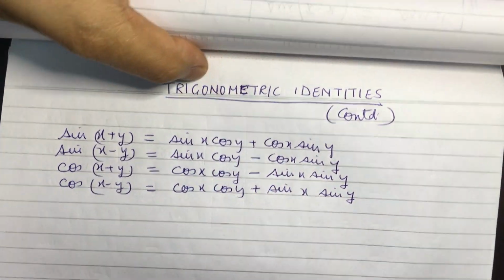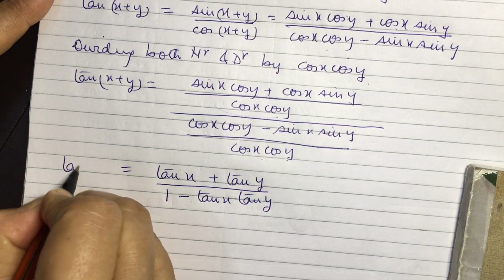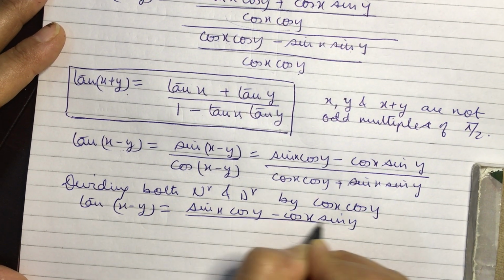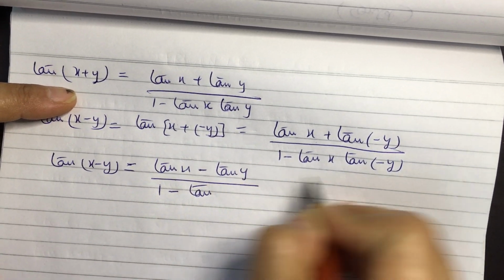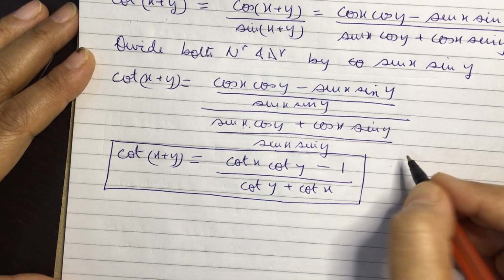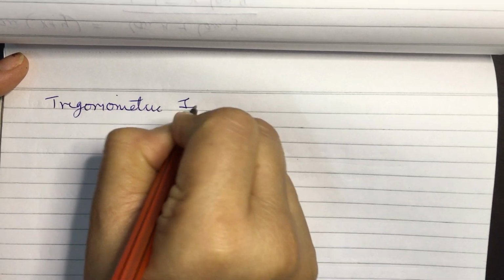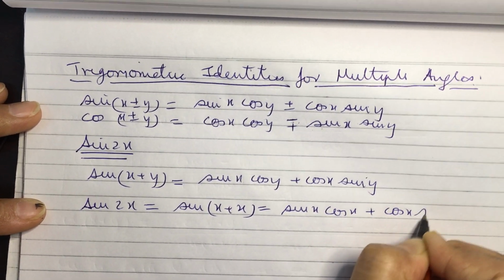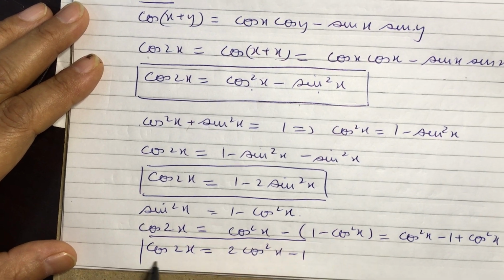XI-TRIGONOMETRY : (Video-5.3)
TRIGONOMETRIC IDENTITIES  OF TAN AND COT AND OF DOUBLE ANGLES :- PART 3